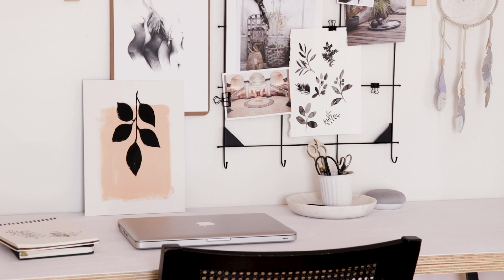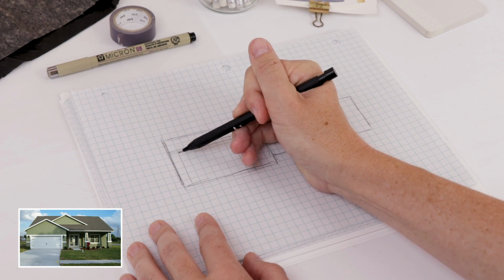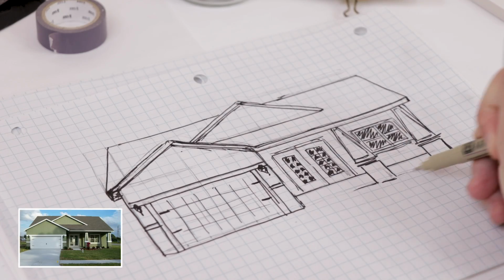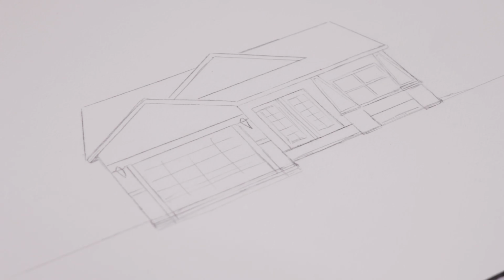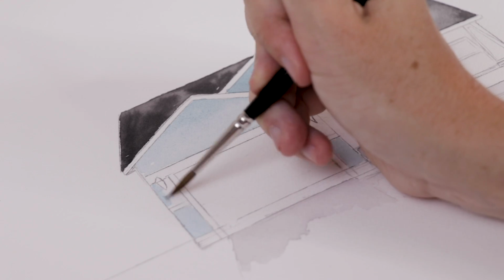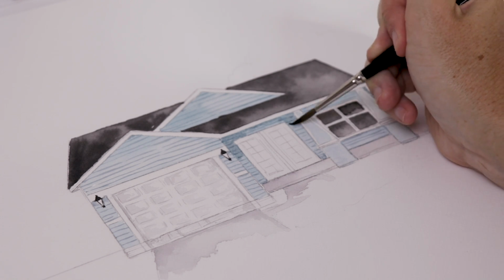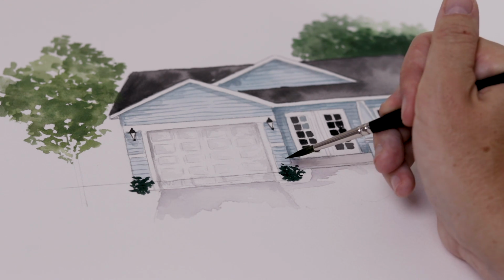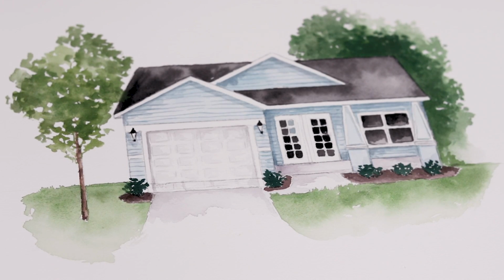Watercolor Home Portraits | Illustrating + Painting Houses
My top three tips for painting a house in watercolor: 1. Take a photo of the house and sketch from that photo. 2. Use graph paper for your initial illustration. 3. If this is your first home portrait, don’t take the photo on an angle, work with a more 2D image. Watch the tutorial for many more tips and tricks!

SUPPLIES:

Graph Paper
Tracing Paper
Graphite Paper
Derwent Watercolor Paint
Canson Watercolor Paper